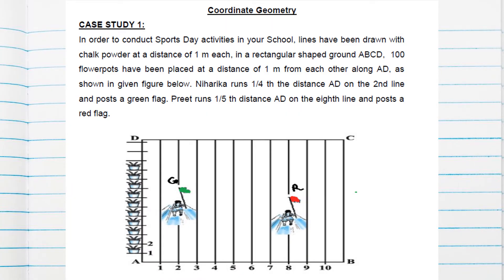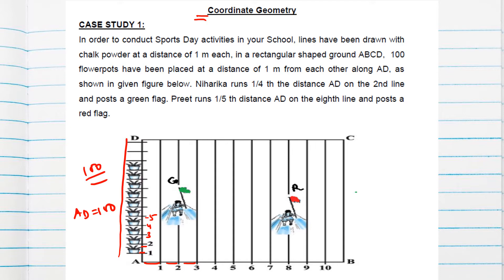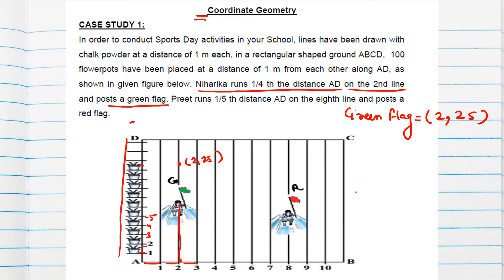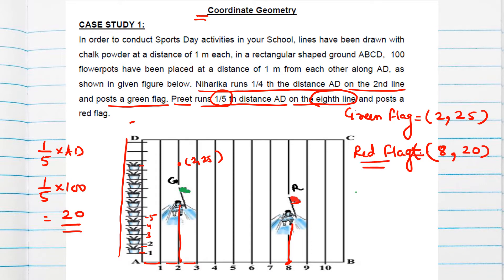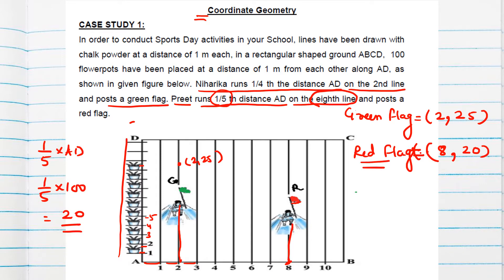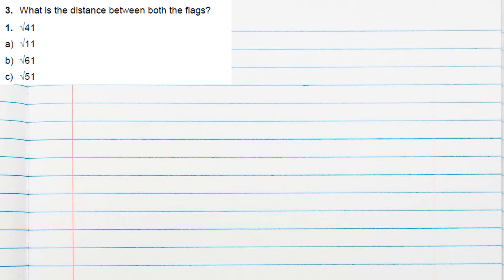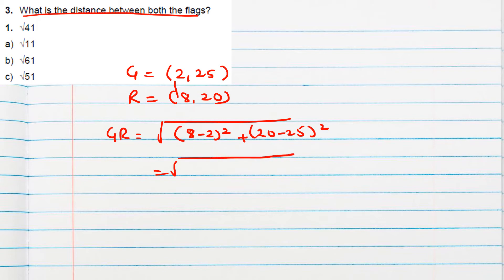Class 10 | in order to conduct sports day activities in your school lines are drawn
Hello students,